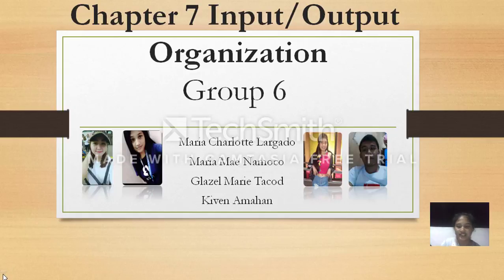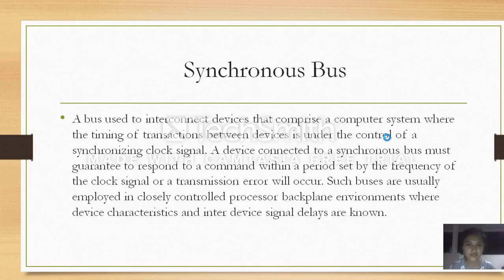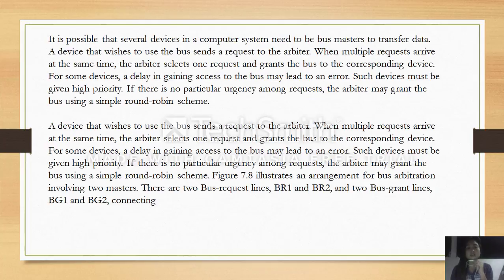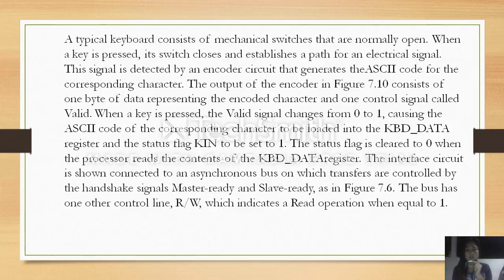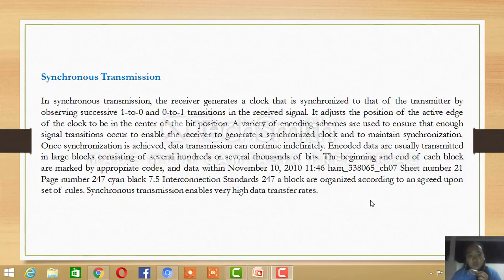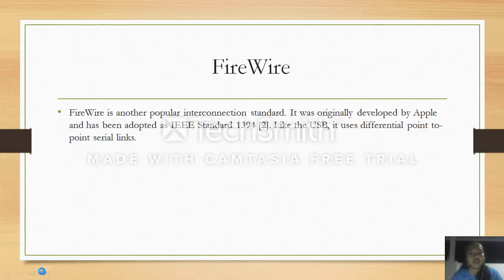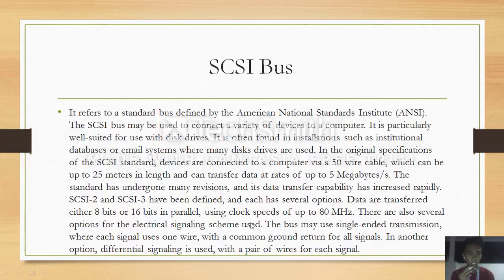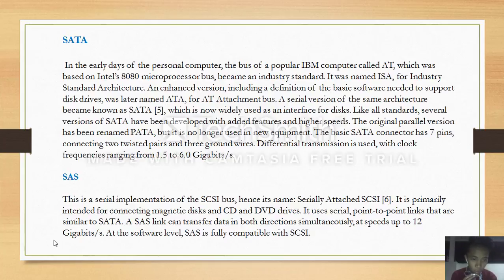Group 6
Group 6 Report